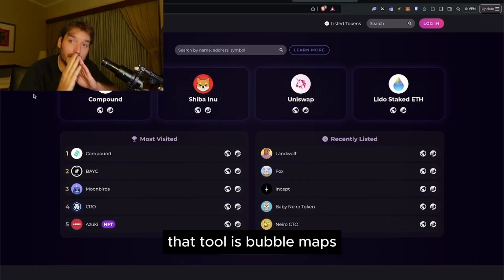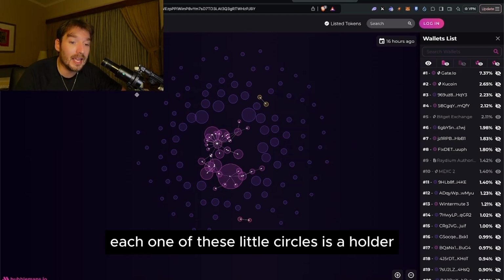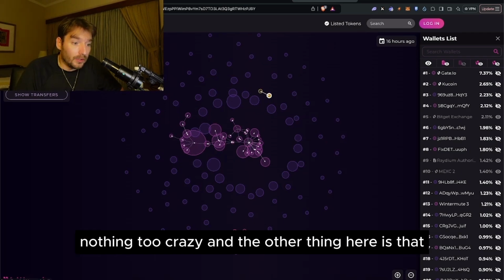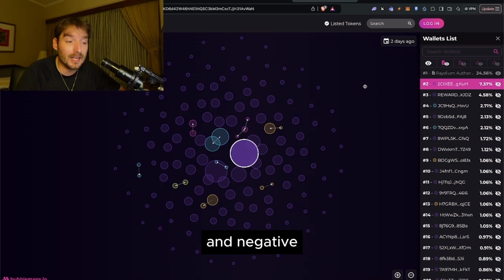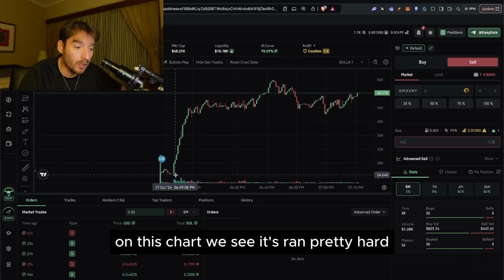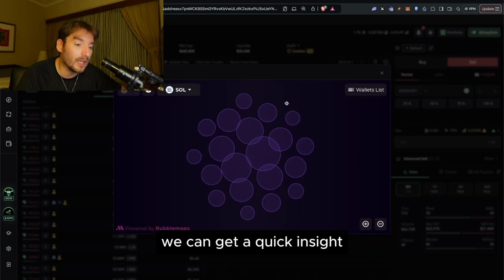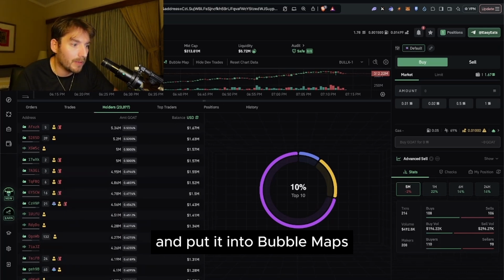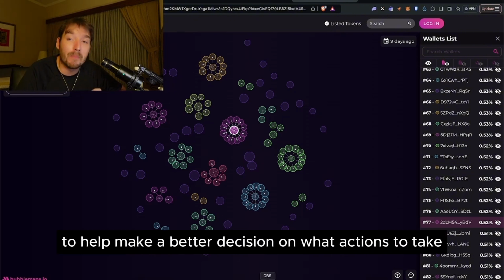Full Time Crypto Trader Shares The BEST TRADING TOOL | Secret Revealed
In today’s video, we’re diving into Bubblemaps, one of the most powerful token analyzers for crypto traders, especially when it comes to memecoins. Bubblemaps provides a unique way to visualize token holders and their relationships, allowing you to better understand the distribution of a coin’s supply. This type of data can give you a major edge in identifying market trends, spotting whales, and predicting potential price movements. If you’re looking to step up your memecoin trading game, Bubblemaps is a must-have tool!

One of the key advantages of using Bubblemaps is its ability to provide detailed holder data across multiple chains, giving you a full view of the market. By analyzing holder patterns, you can identify whether a memecoin has a healthy distribution or if it's controlled by just a few wallets, which could indicate future volatility. This multi-chain analysis helps you trade more effectively by allowing you to track holder activity across different ecosystems and make informed decisions on the best memecoins to trade.

For daily memecoin traders, Bubblemaps might just be the best-kept secret. It’s an invaluable tool for spotting new opportunities and staying ahead of the competition. By using the platform’s visual data and multi-chain analysis, you can make smarter trades, set better entry and exit points, and understand the underlying dynamics of any memecoin you’re interested in. Whether you're a beginner or an experienced trader, this tool can give you the insights needed to boost your daily trading strategy!